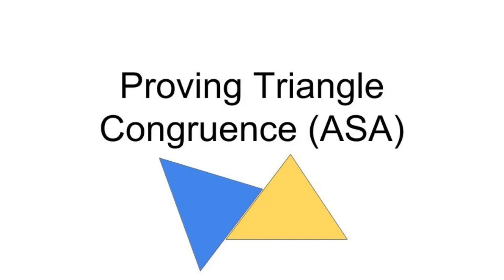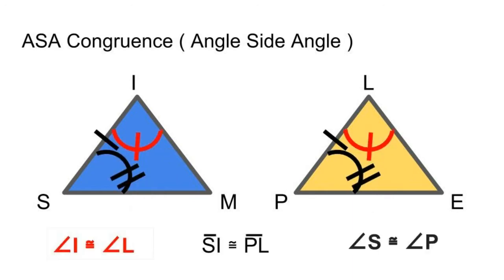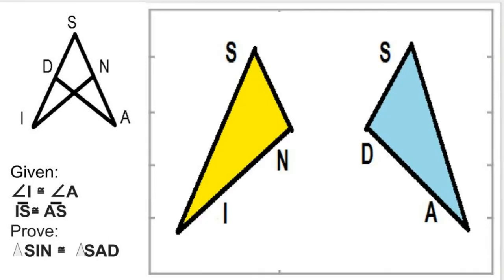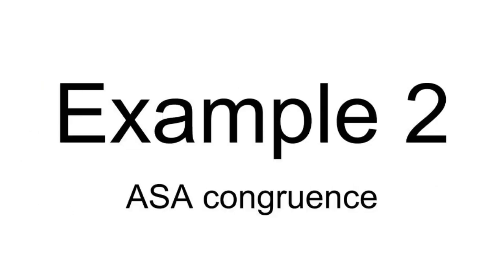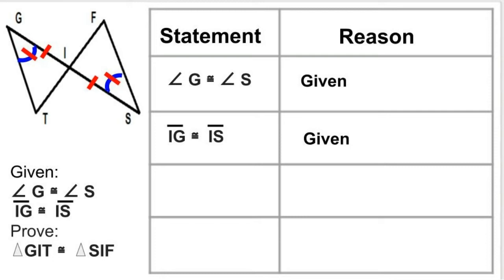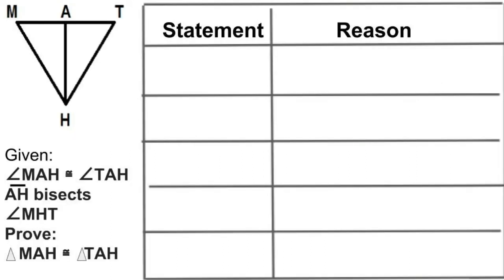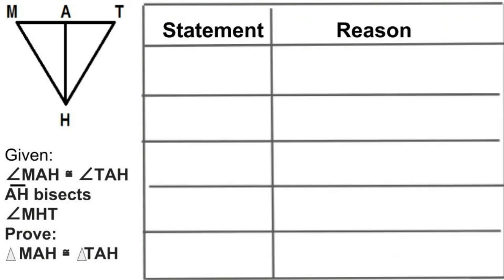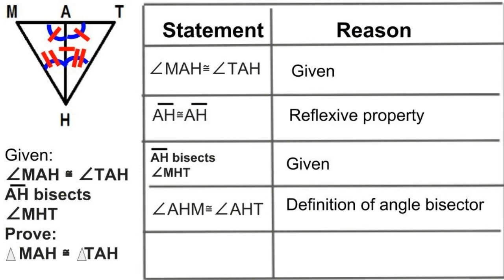Proving triangle congruence ASA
ASA congruence postulate is one of the 3 postulates used in proving triangle congruence. It's simply finding three corresponding congruent parts ( two angles and an included side) and you're done proving congruence of two triangles.